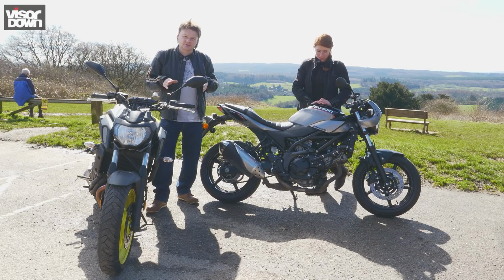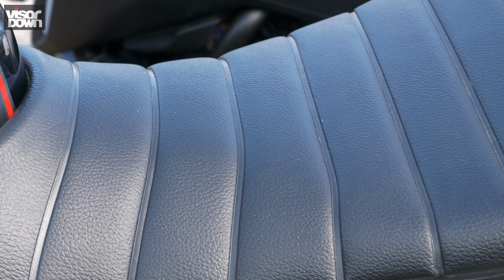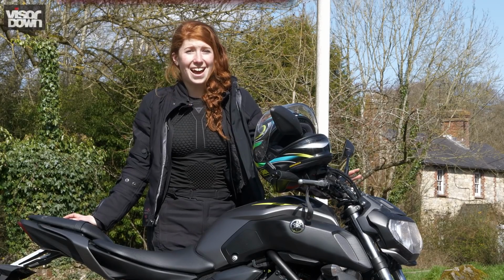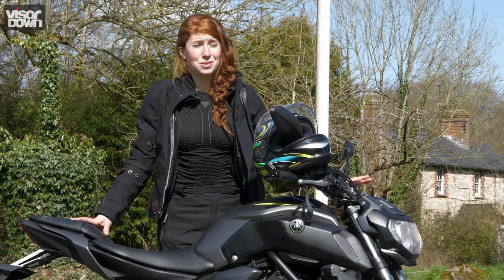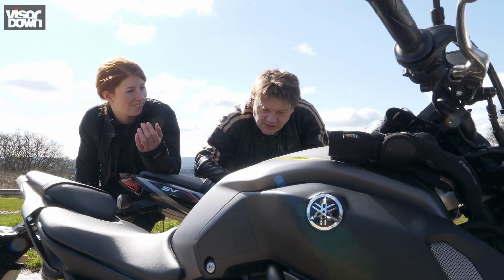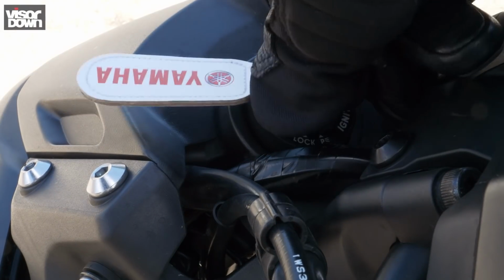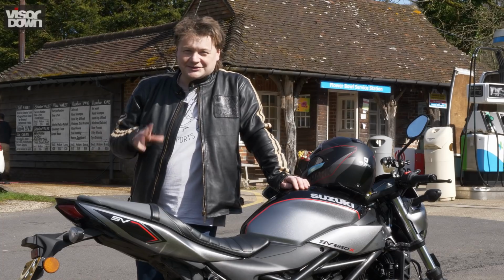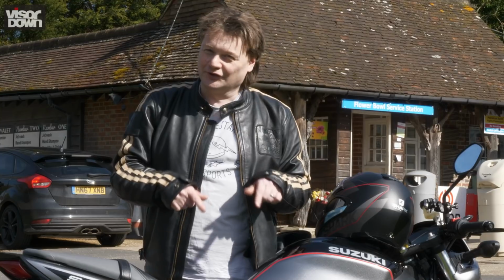Yamaha MT07 vs Suzuki SV650X | Visordown road test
We pit Yamaha's updated MT-07 against Suzuki's new SV650X...